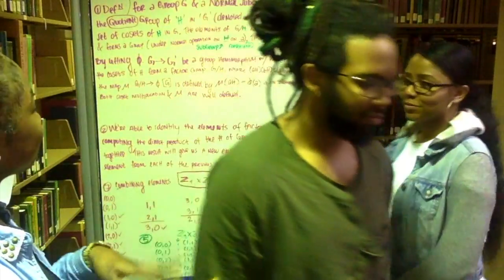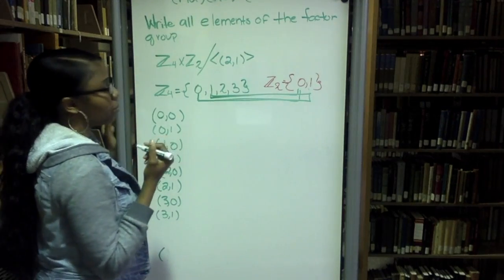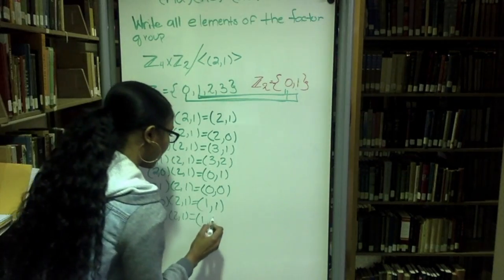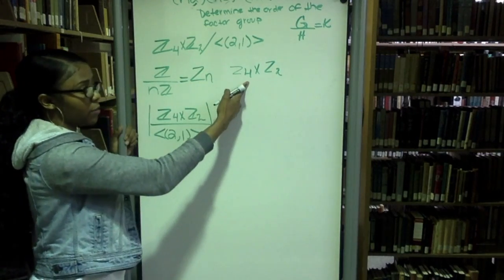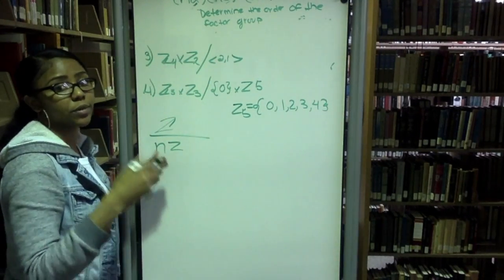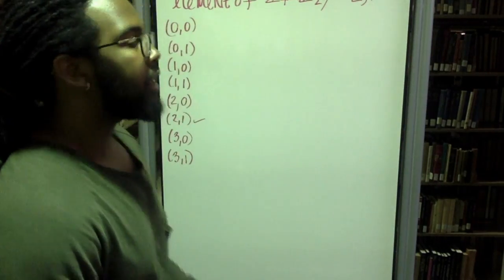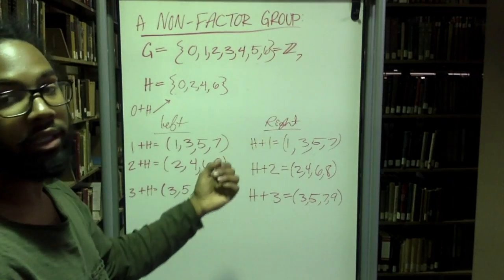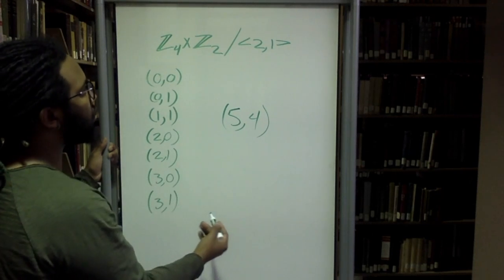CAU Students Erika, Zee and Lakeisha talk about Factor Groups (Podcast)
***PLEASE LISTEN WITH EARBUDS!***
Dr.Lewis' students Erika, Zee, and Lakeisha talk about factor groups
CAU Modern Algebra 2
Abstract Algebra 2
Group Theory